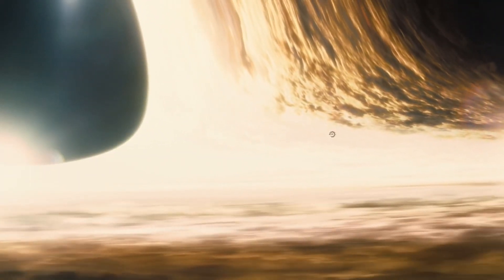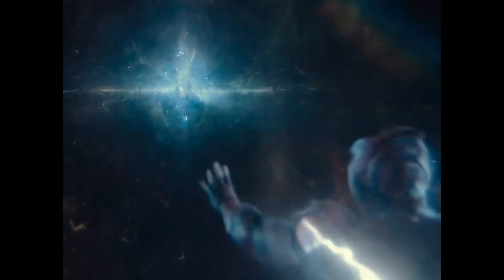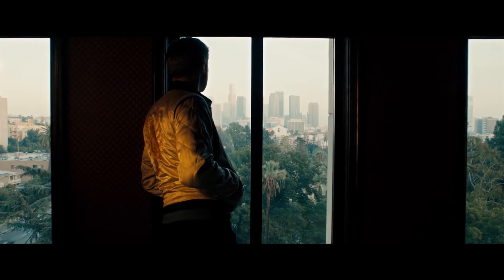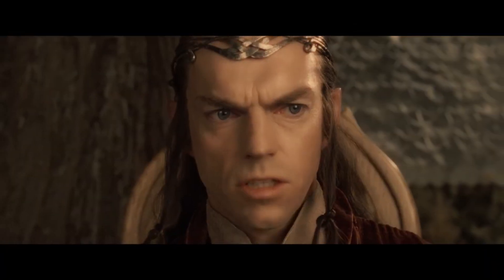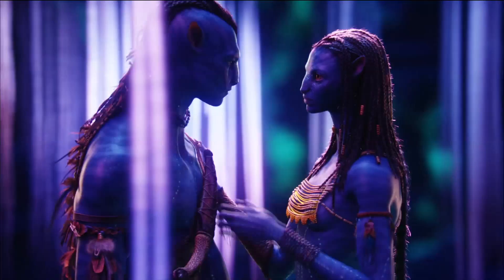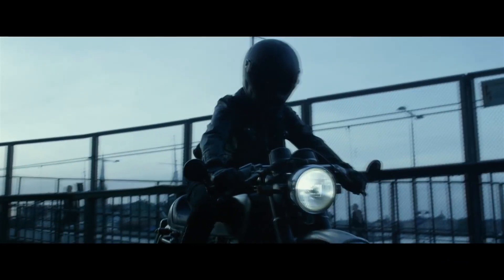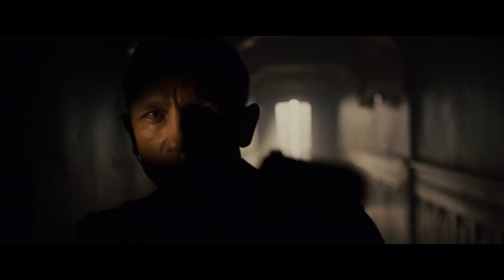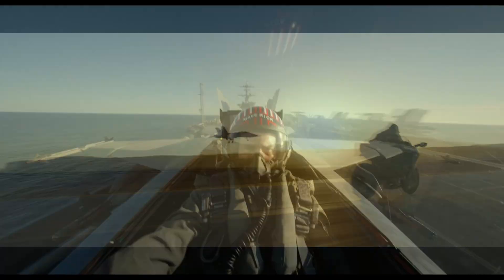TOP 10 Blu-ray Movies In My Collection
Find out my TOP 10 favourite Blu-rays in my collection not only based on the film itself, but most importantly based on the picture quality and the sound.